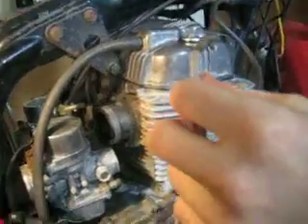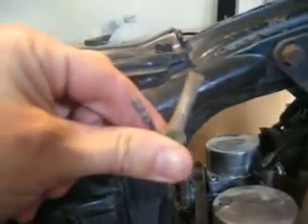CB400T wiring explanation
Just uploading this video to help myself re-wire a CB400T